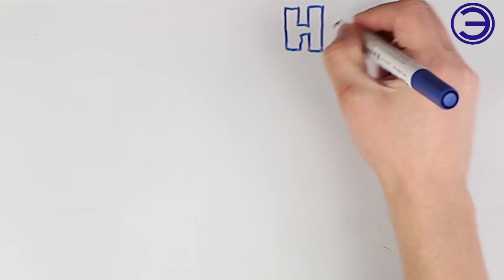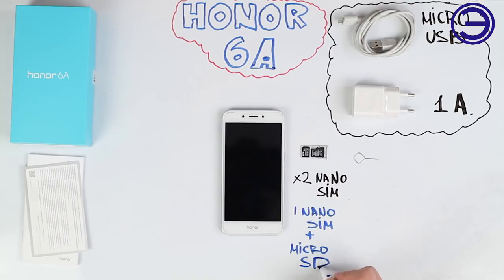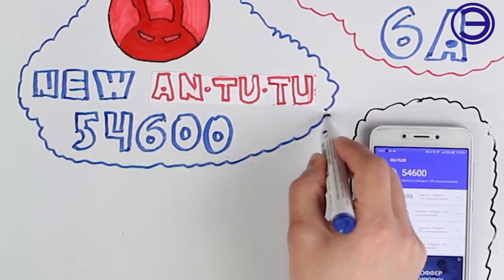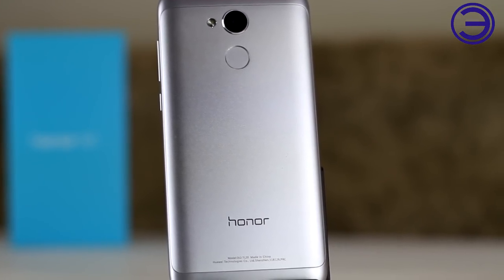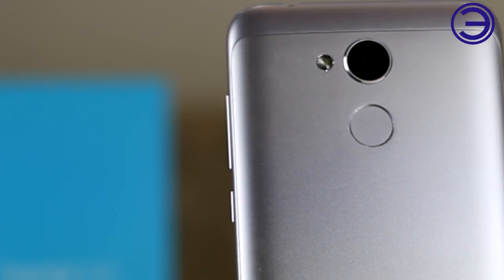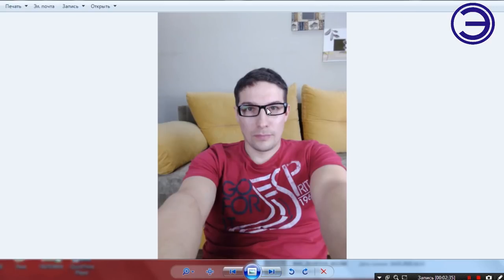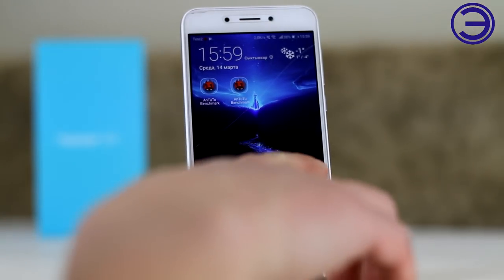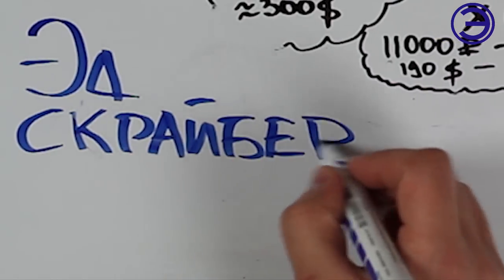Honor 6a СОЛИДНЫЙ ЗА 100$ КОНКУРЕНТ XIAOMI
👆👆👆ОБЗОР телефона ЛЕГЕНДАРНОЙ ФИРМЫ HONOR. ОДИН ИЗ ЛУЧШИХ БЮДЖЕТНИКОВ  НА ДАННЫЙ МОМЕНТ. СНАЧАЛА СКРАЙБ ХАРАКТЕРИСТИКИ ПОТОМ ВНЕШНИЙ ВИД И ПОДВЕДЕМ ИТОГИ.